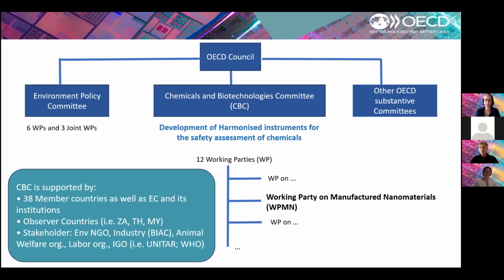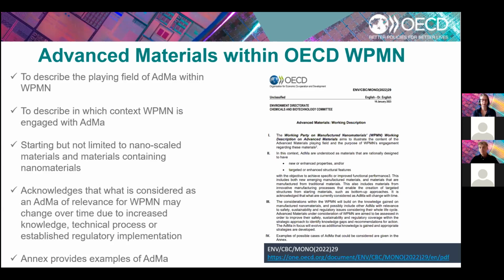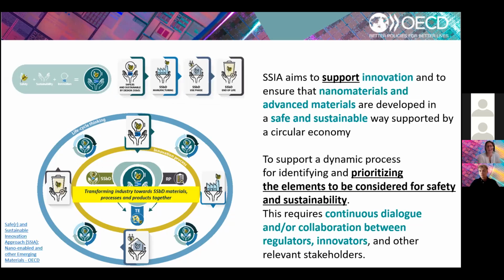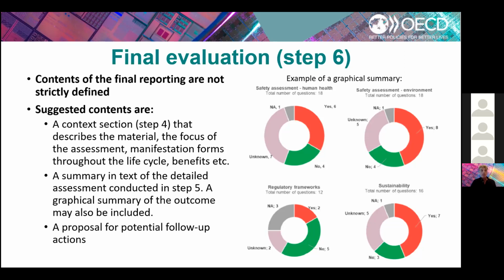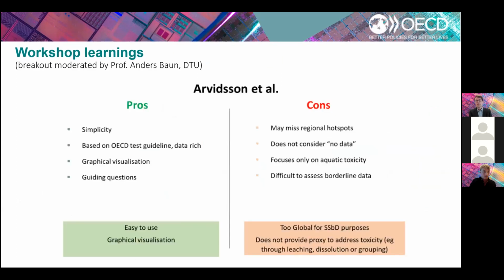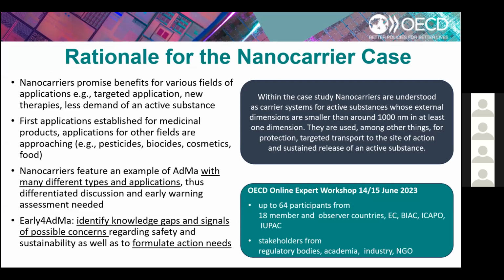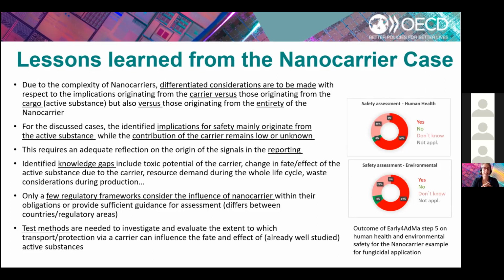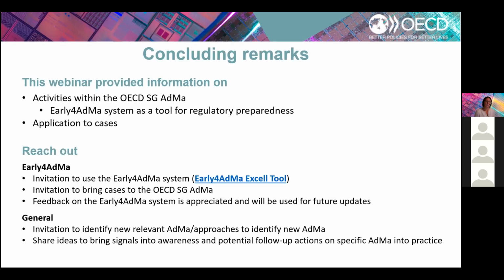Webinar on Early Awareness and Action System for Advanced Materials (Early4AdMa)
This webinar introduced Early4AdMa, a tool aiming to identify and describe potential safety, sustainability, and regulatory issues of advanced materials at the early stages of their development or use. The approach seeks to strengthen regulatory preparedness and facilitate regulators in making timely decisions to avoid or reduce safety and/or sustainability impacts. Early4AdMa could be implemented in the development, production, use, and end-of-life of safer and more sustainable advanced materials and the products into which they are incorporated. As such, it is considered a pre-regulatory and anticipatory risk governance tool for Advanced Materials.

Access the presentations on the Safe(r) and Sustainable Innovation Approach (SSIA): Nano-enabled and other Emerging Materials